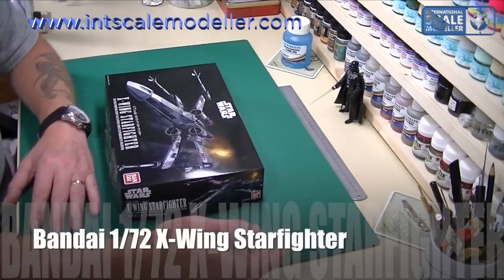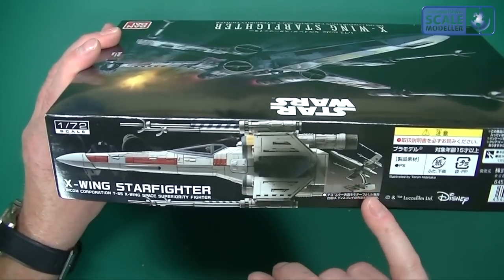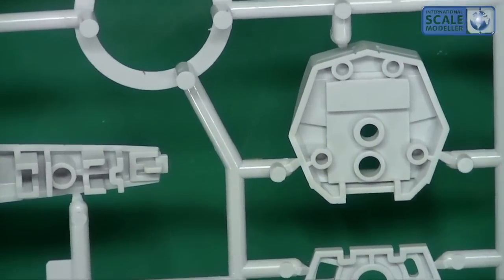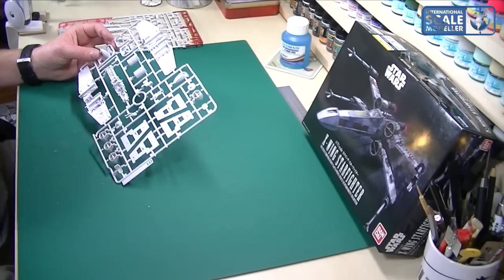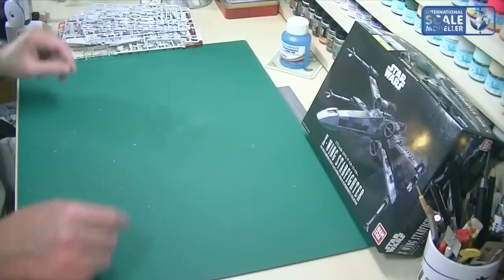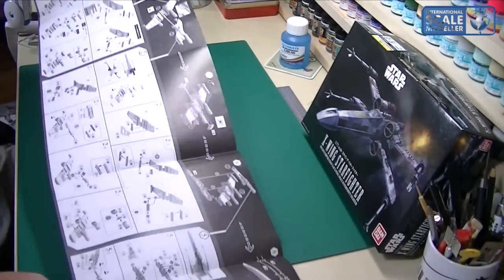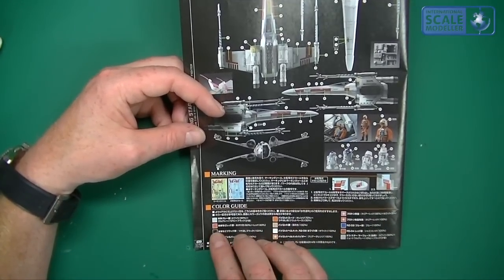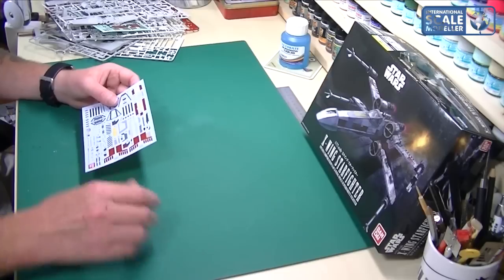Bandai 1/72 Star Wars X-Wing Starfighter Scale Model Review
An inbox review of one of the new Star Wars series of models from Bandai.  More to follow...